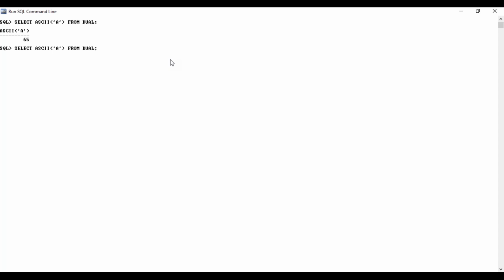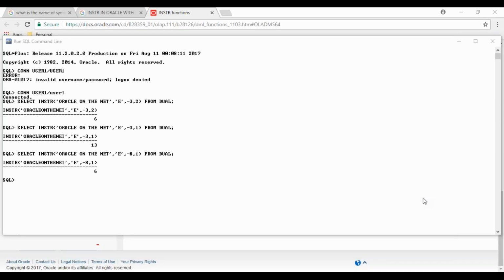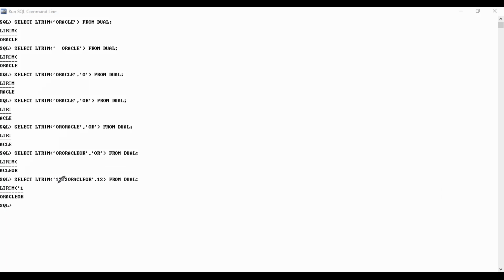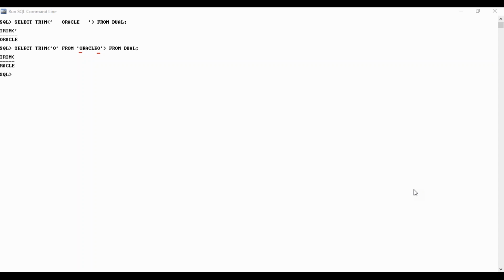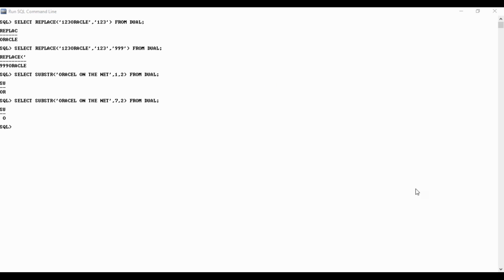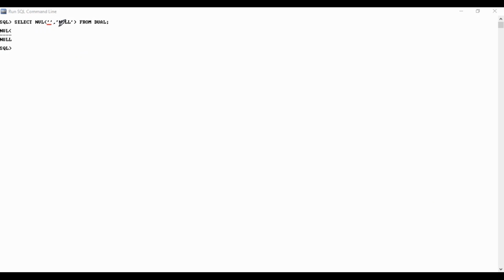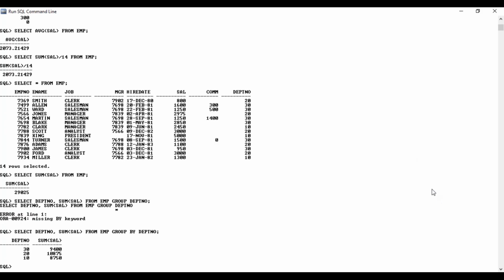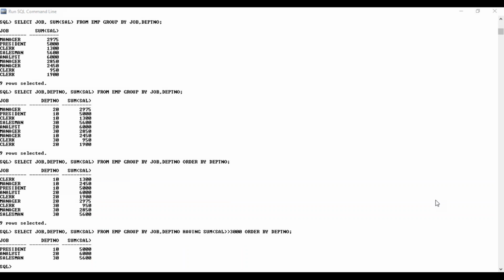V Functions II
Learn Oracle SQL Functions with easy-to-understand examples. This video covers Single-Row Functions, Group Functions, Character, Number, Date, and Conversion Functions used in real-world SQL queries.